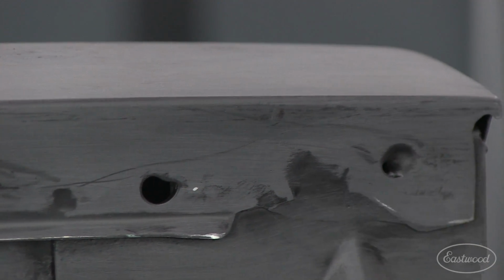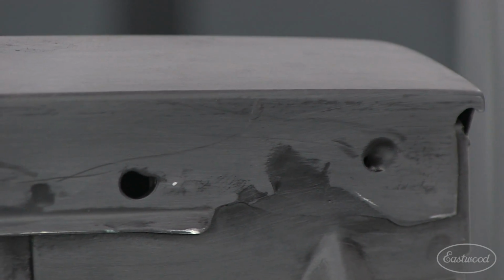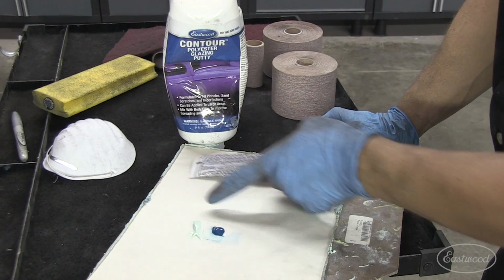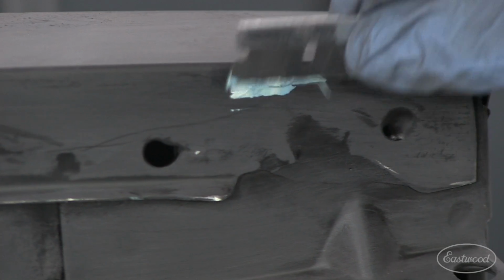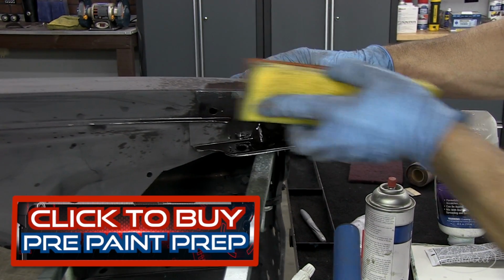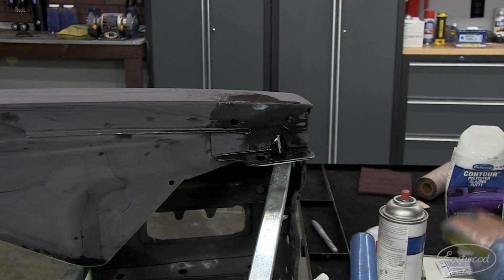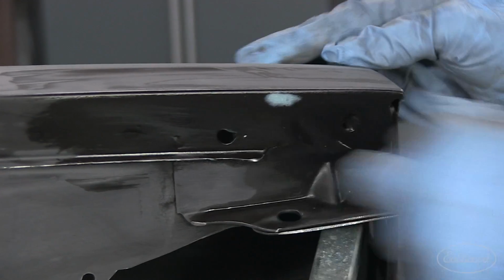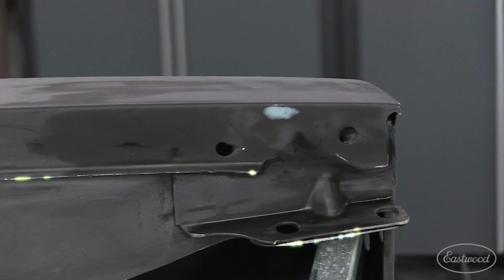How To Repair Pinholes & Scratches in Bodywork with Eastwood Glazing Putty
Kevin Tetz shows you how to repair pinholes and scratches in your bodywork before spraying base coat paint on your car.  He even gives you a great trick using Eastwood PRE Paint Prep, Contour Glazing Putty and some sandpaper.

KT is restoring a 1978 Z/28 Camaro and turning it into a gloss black pro touring machine he calls The Zed Sled.  In this video he shows you how to repair small pinholes in your bodywork as you prepare it for paint.  This is a segment from the series Hands-On Cars.

Kevin is an Eastwood Guy...Are You?

Eastwood has been offering the tools and supplies you need to restore a car, truck or motorcycle since 1978.